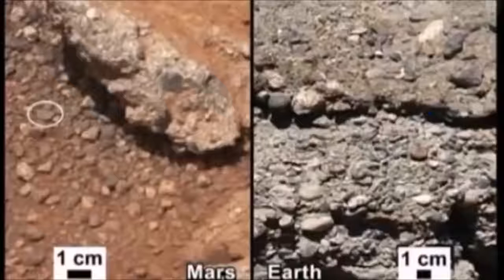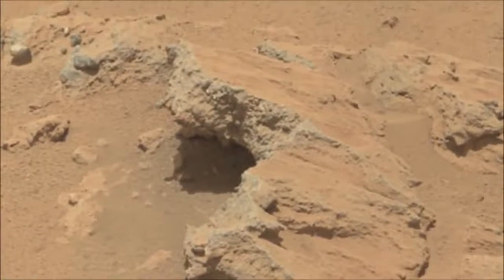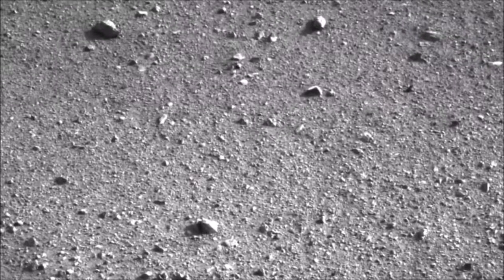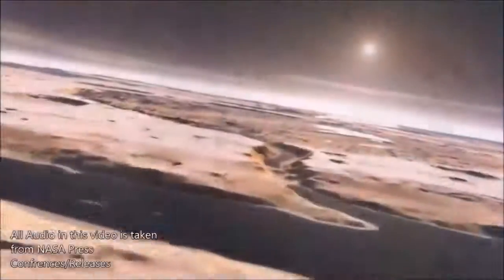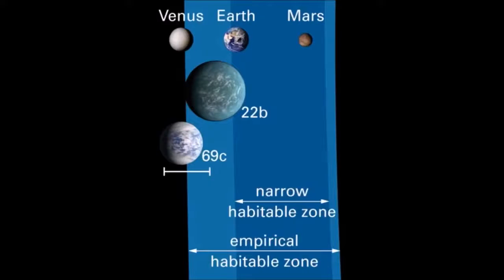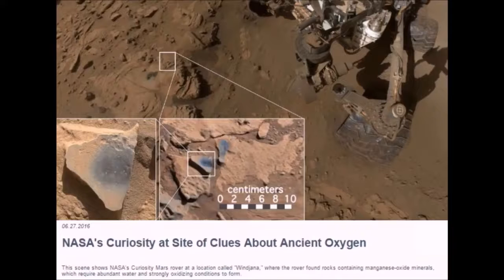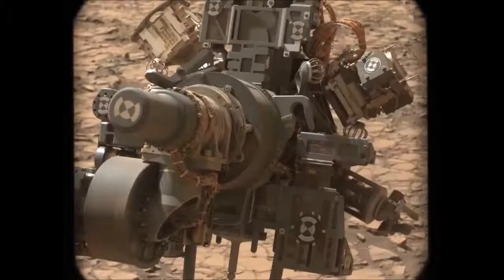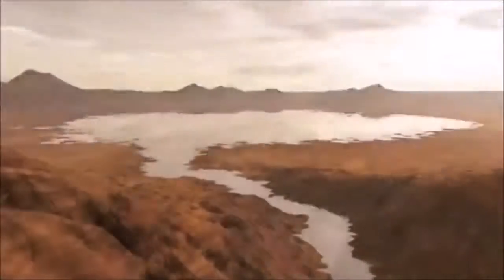This is Mars 2017!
people give me permission to repost the video
I was in the reception not likely unfit for living
hope people do not appeal to me
for me the way to the river for sir
would like to thank sir